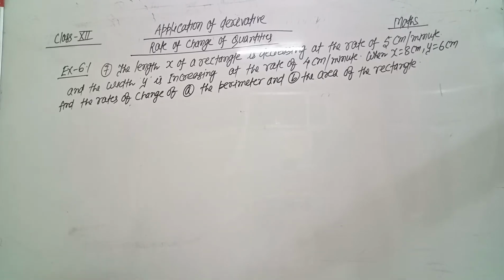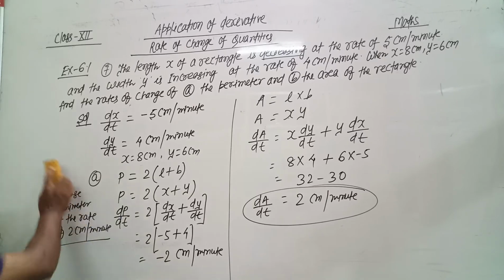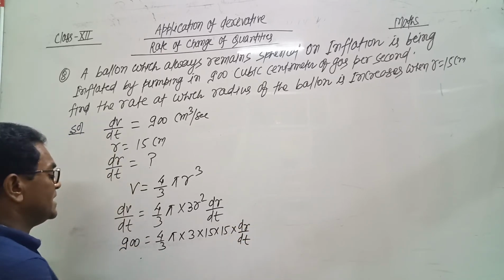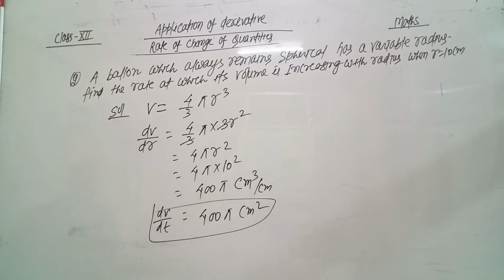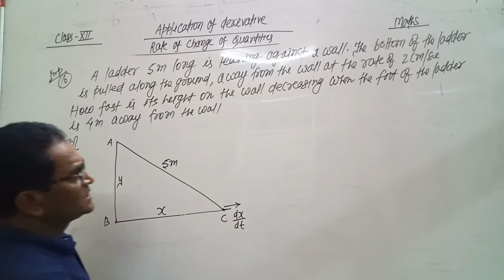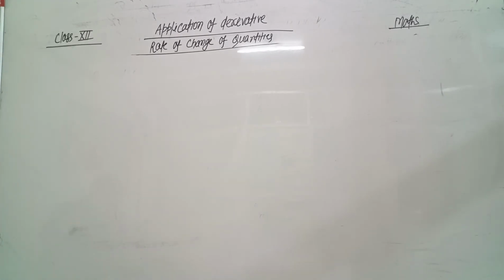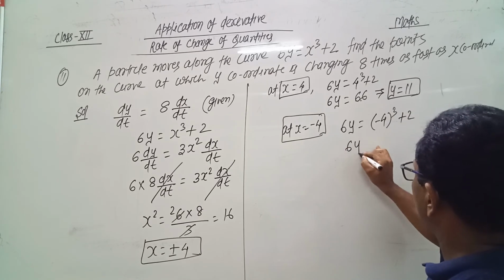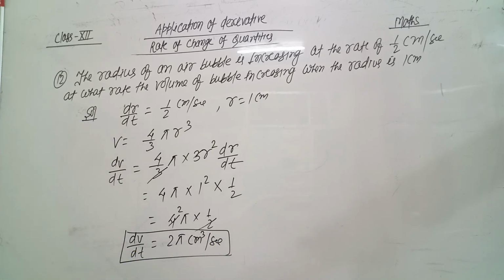Rate of change of quantities part-2